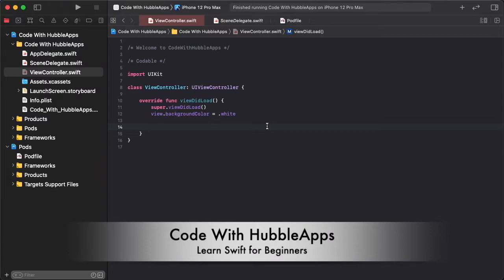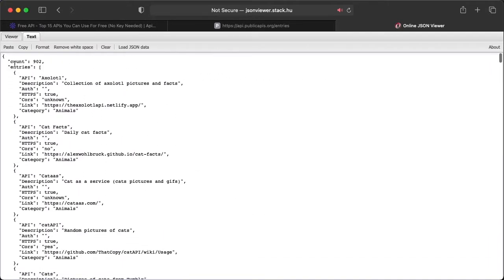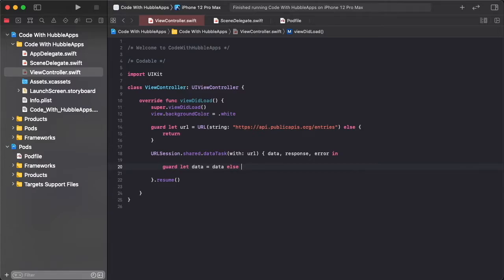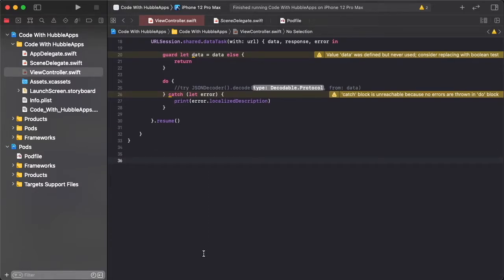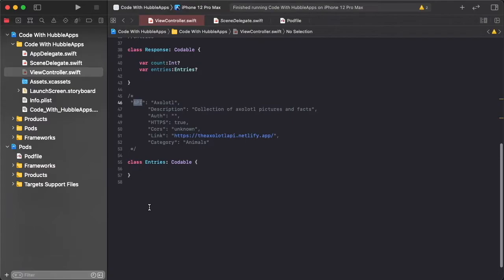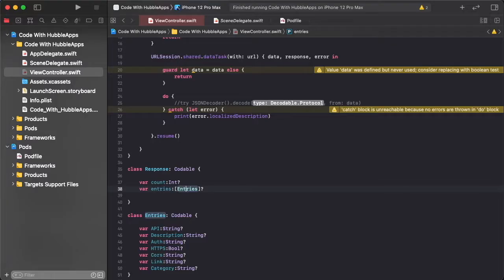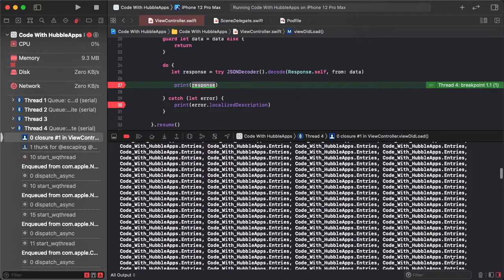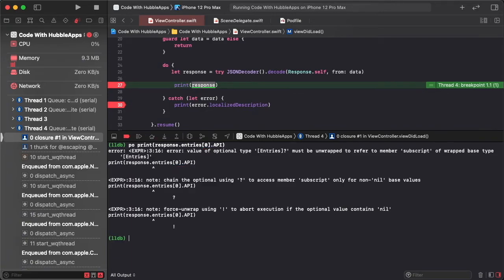83. Codable - Learn Swift For Beginners